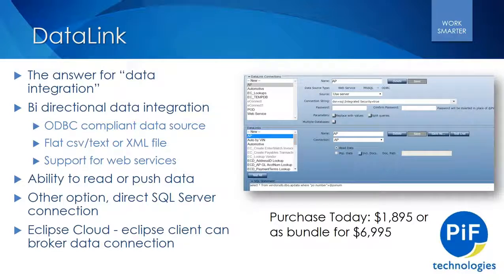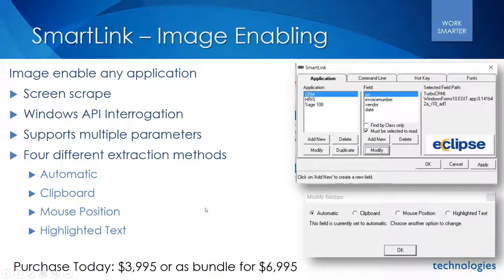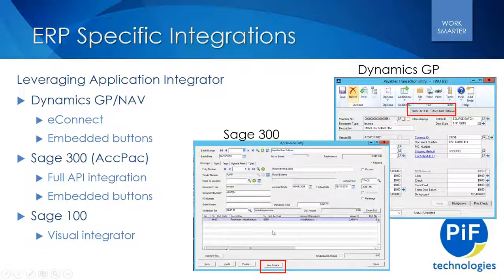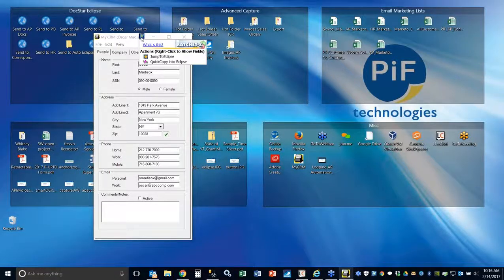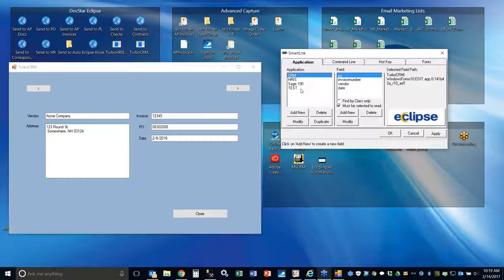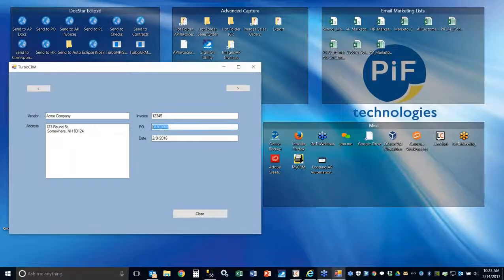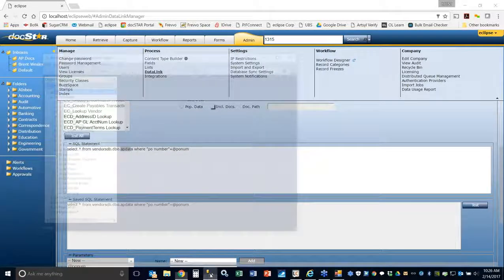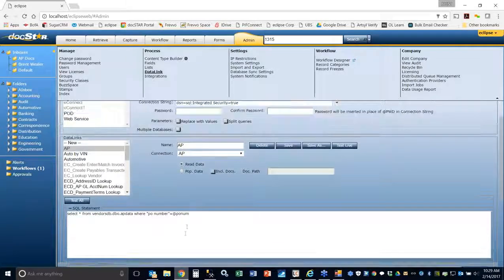Eclipse 103: Integrating with DocStar Eclipse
This session covers core and advanced products that enhance your DocStar experience by providing data and image enabling capabilities. Learn about DataLink, SmartLink, Application Integrator, RatchetSoft “Magic Button” and see some live examples.

Want to learn more about how DocStar can improve your business?